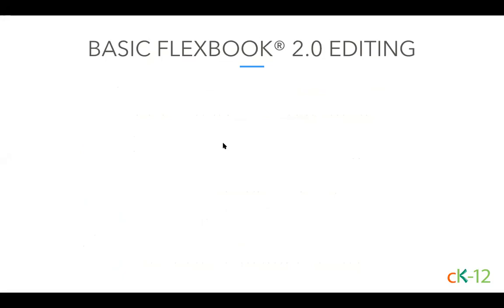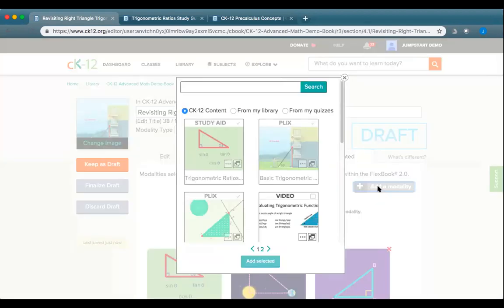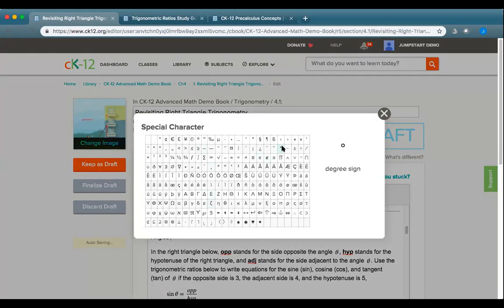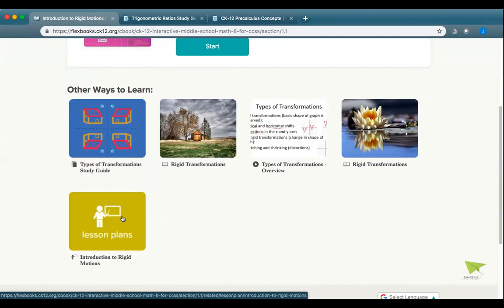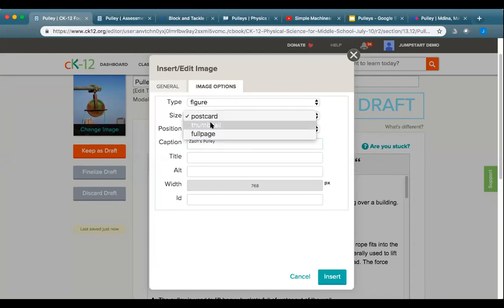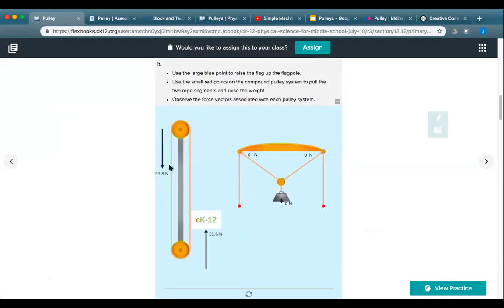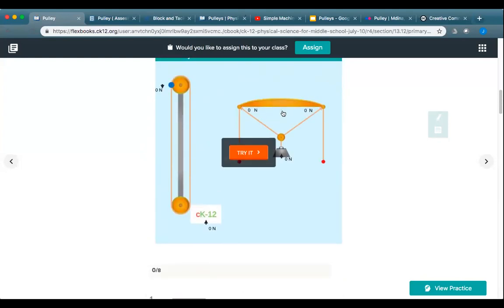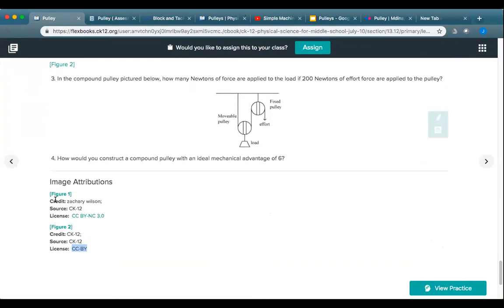Advanced FlexBook® Editing (7/10/19 at 9:00 am)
Making advanced edits to your FlexBook® doesn’t have to be time-consuming or intimidating, but it can make it more engrossing for students. With demonstrations on embedding images and multimedia, tips for adding section headers and page breaks, and guidance for using the math editor, you’ll feel confident in your ability to navigate the advanced features of the CK-12 editor. Additionally, this session will give ideas to go beyond editing text and include options for adding other modalities to a 2.0 FlexBook®.